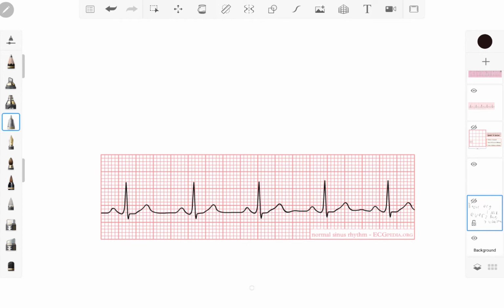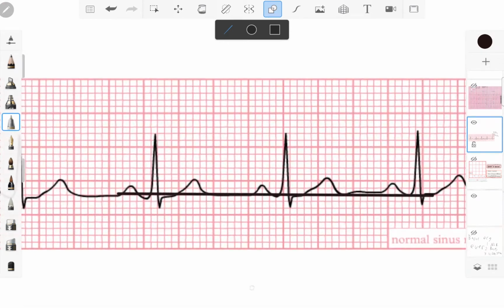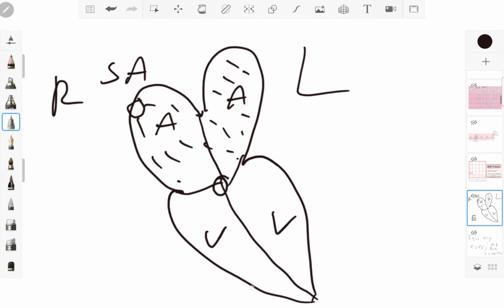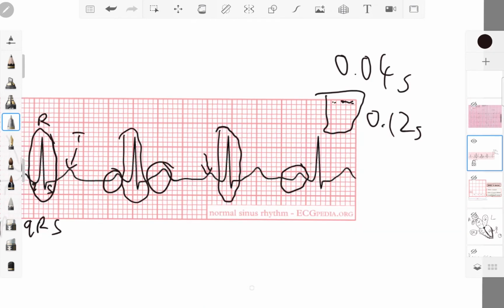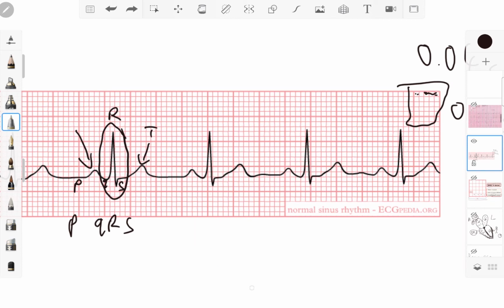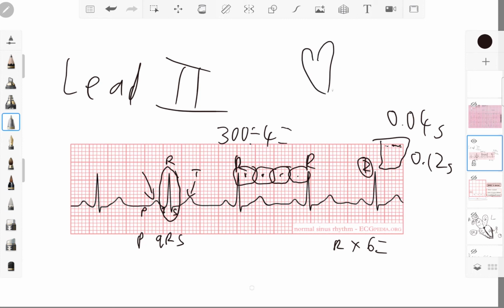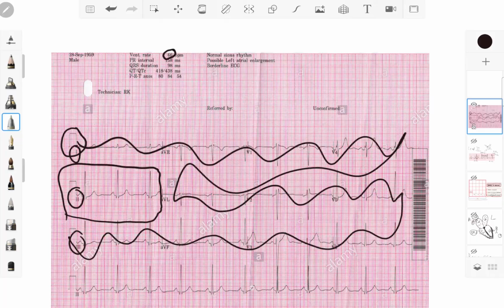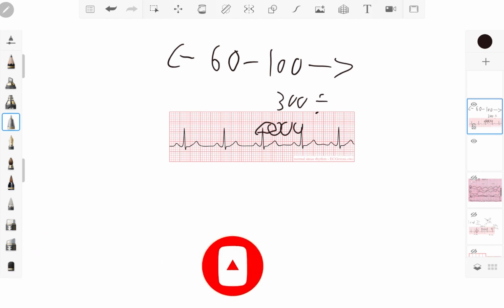How To Read ECG Step By Step | Part 1 of 3 (PQRST Explained)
Hello all
In this video, we stiff how to read ECG step by step
I have aimed it at the very start. So you do not need to know anything before you watching.

Chapters:
0:00 Start
1:00 The Blocks
2:14 The flat line
3:15 Heart conduction
5:00 PQRST explained

8:12 heart rate
9:15 12 lead explained
10:50 Working out the rate